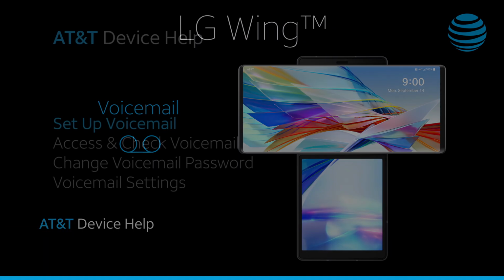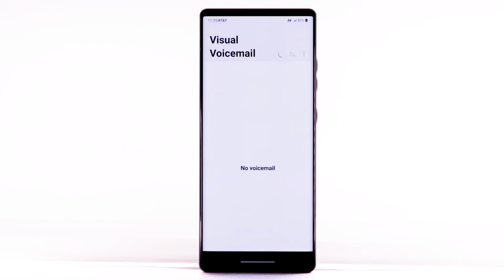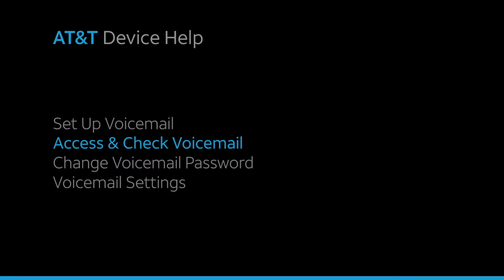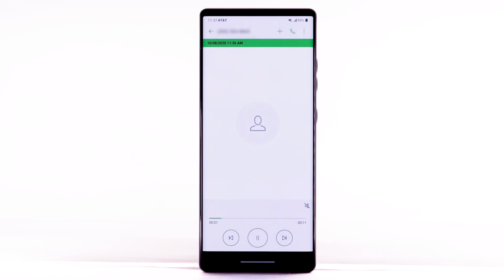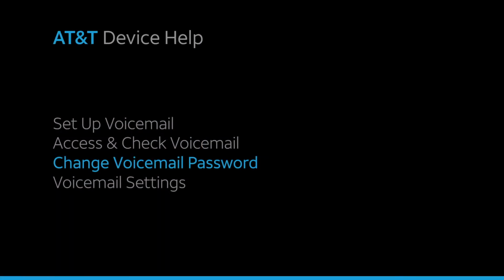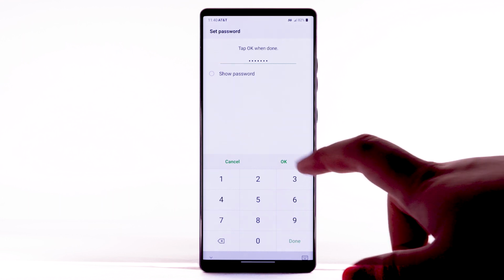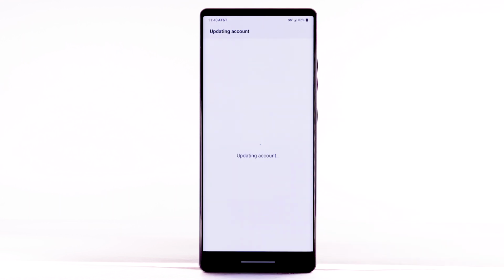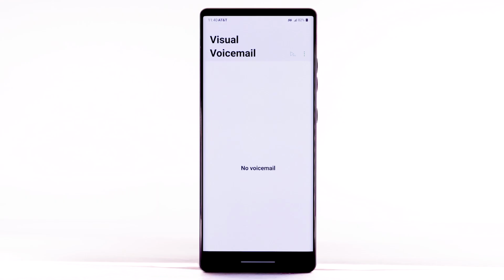Learn How to use Voicemail on Your LG Wing 5G | AT&T Wireless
Learn How to use Voicemail on The LG Wing 5G.

Voicemail:
navigate to and select
the Visual Voicemail app.
Select "Accept".
Select "Begin setup".
Select "Finish".
a voicemail box,
you will be prompted to
choose a password and greeting.
One (1) key from the dial pad.
From the Home Screen navigate to
and select the
Visual Voicemail app,
Select "Delete".
Select "YES" to confirm.
voicemail password,
select "Settings",
then select "Next".
Then select "OK".
You can also access
your voicemail
until you reset
your voicemail password.
To reset your
voicemail password,
Voicemail Settings.
To access voicemail settings
for things like updating
your voicemail greeting
select "Settings".
Edit the desired settings.
♪AT&T jingle♪